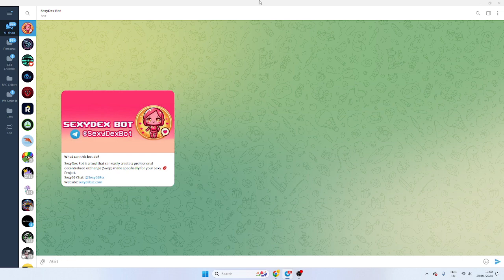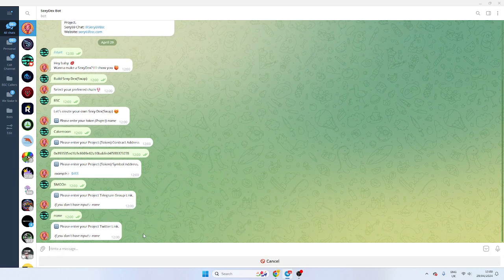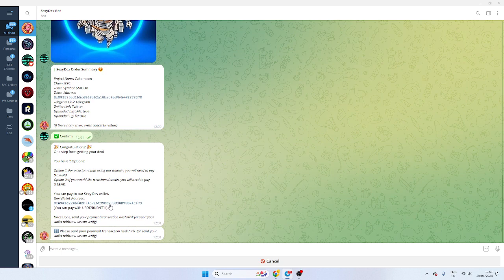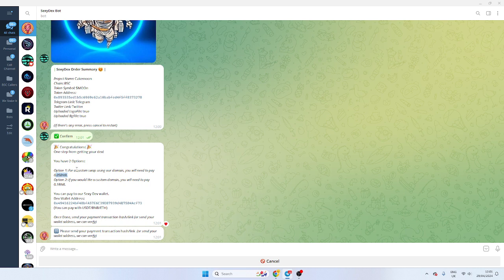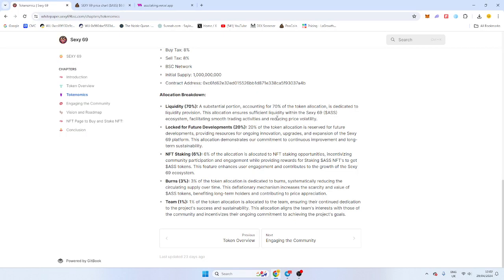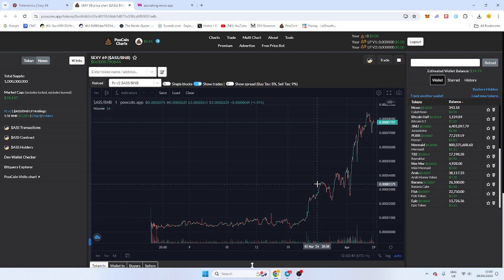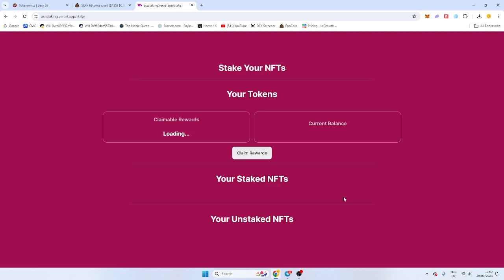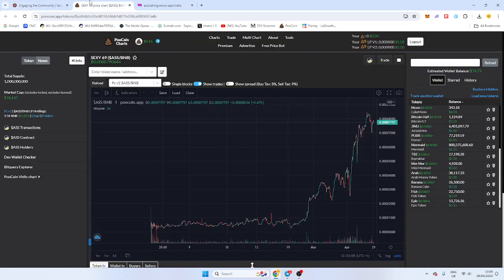How To Create Your On DEX Utility For Your BSC or ETH Token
A very cool utility for your token can be a swap, DEX's are the cornerstone of all memecoins and defi. But this way you can have your own swap utility for 0.05 BNB or 0.1 BNB which is a steal of a price.